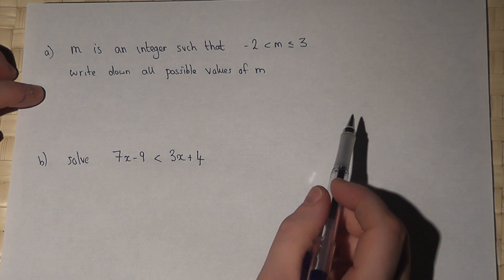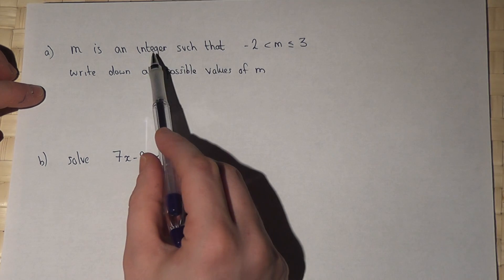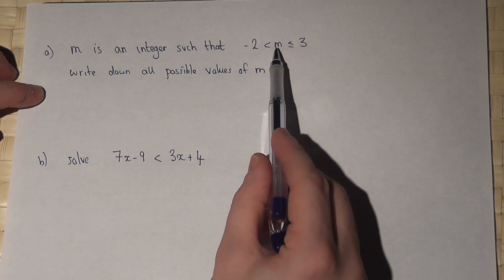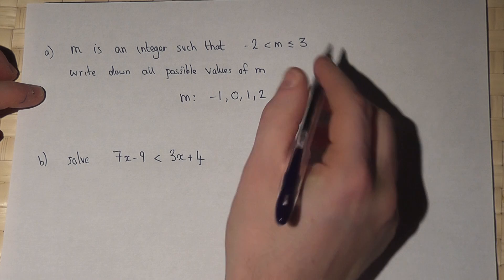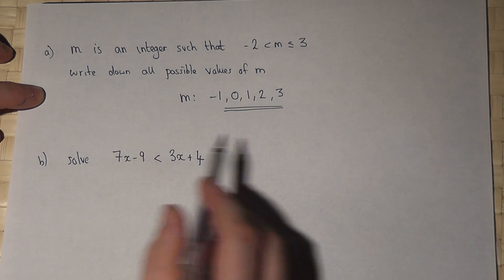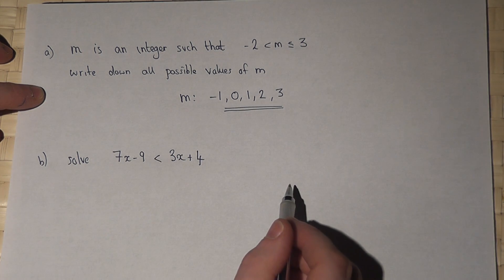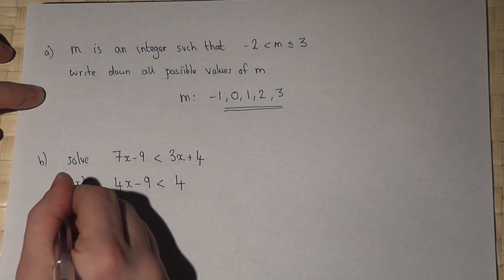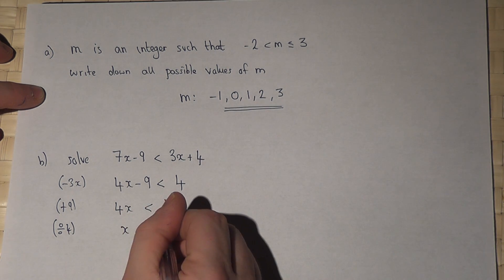Inequalities : listing integer solutions and solving inequalities